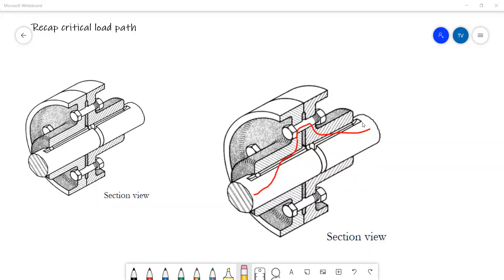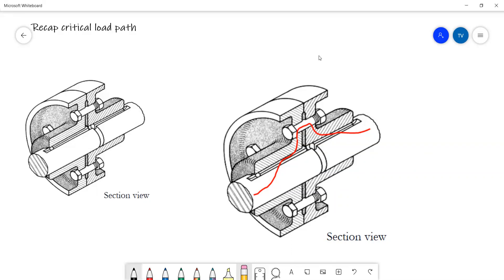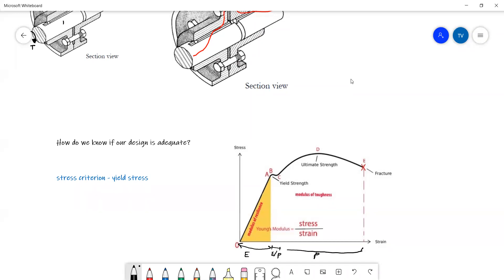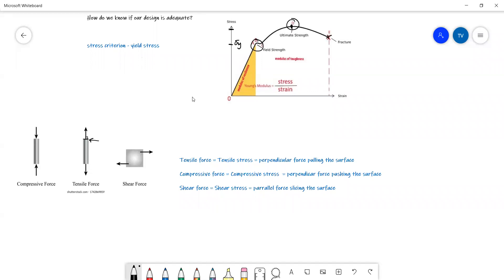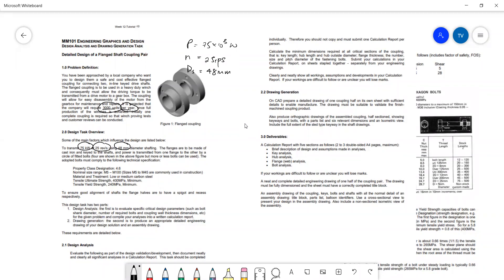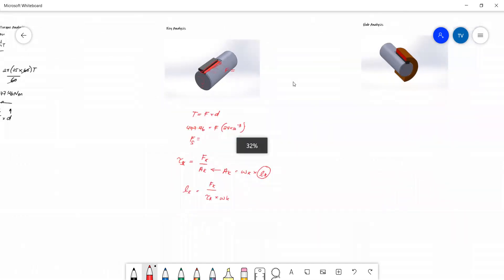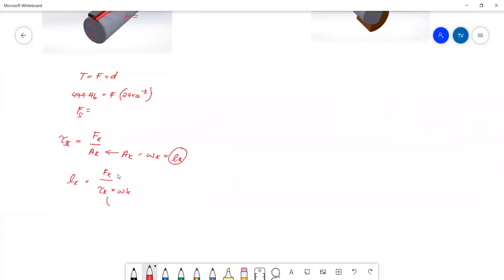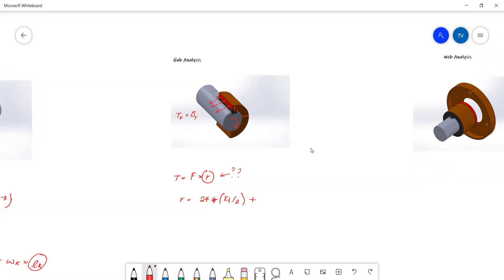MM101 Monday 12-1pm part 1 WK12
MM101 tutorial session. Assignment discussion